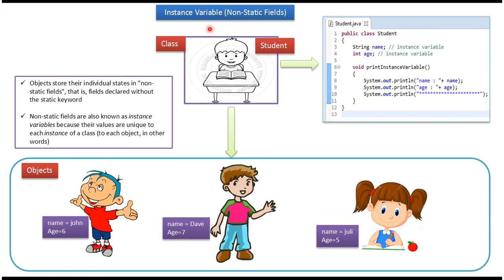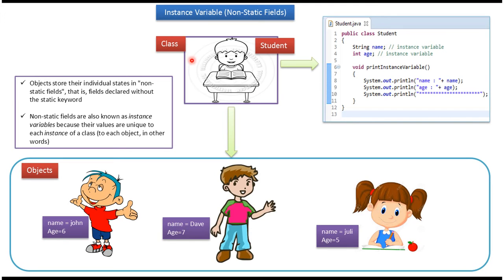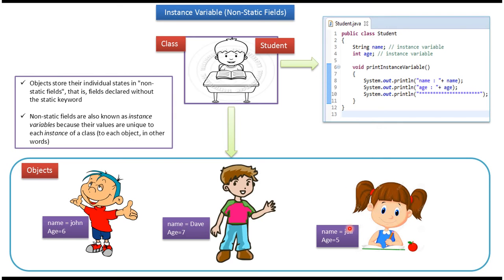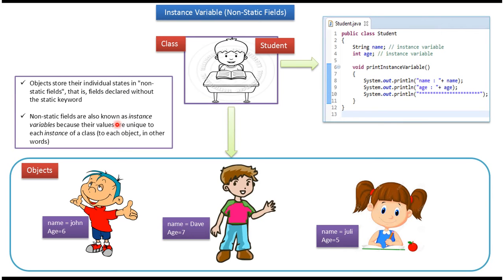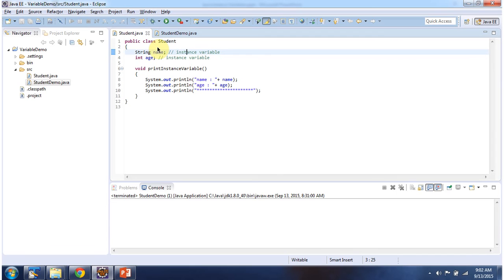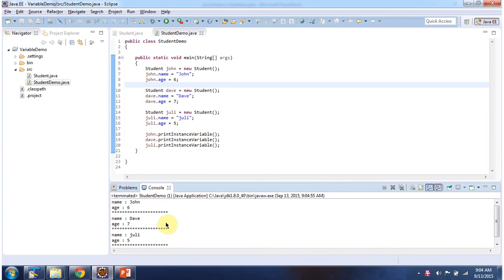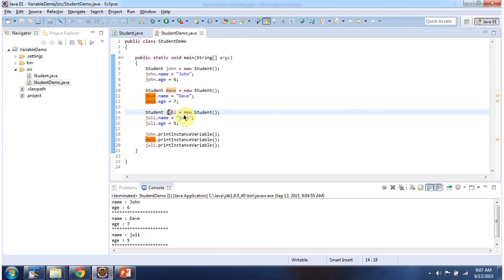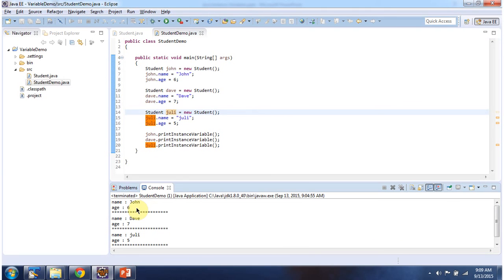Java Instance Variables Explained | Java Tutorial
Welcome to this Java tutorial focusing on instance variables in Java programming!

In object-oriented programming with Java, instance variables (also known as member variables) are crucial components used to define the state or attributes of objects. In this video, we'll dive deep into the concept of instance variables, their declaration, initialization, and usage within Java classes.

Key topics covered in this tutorial include:
- **Definition of Instance Variables**: Explaining what instance variables are and how they differ from other types of variables in Java.

- **Declaration and Initialization**: Demonstrating how to declare and initialize instance variables within Java classes.

- **Scope and Lifetime**: Understanding the scope and lifetime of instance variables, which are associated with individual objects (instances) of a class.

- **Accessing Instance Variables**: Exploring how instance variables can be accessed and modified through object references.

- **Best Practices**: Discussing best practices for naming and using instance variables effectively in Java programming.

Throughout the tutorial, we'll provide clear examples and code snippets to illustrate the concepts discussed and help you gain a solid understanding of Java instance variables.

Java Instance Variable | Java Tutorial